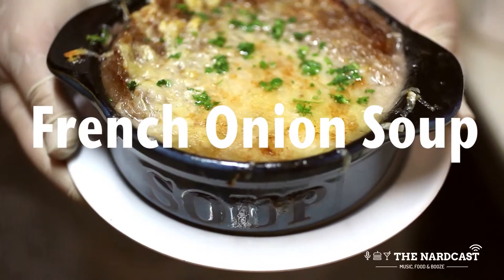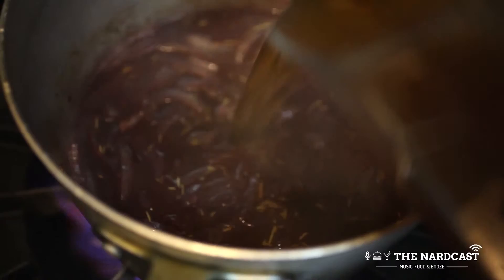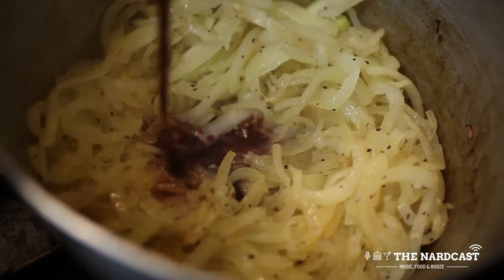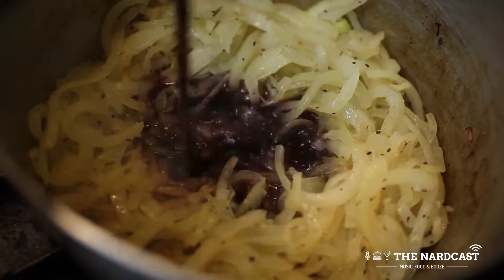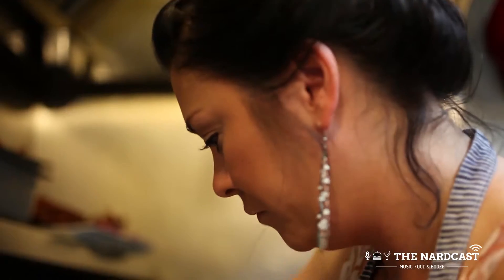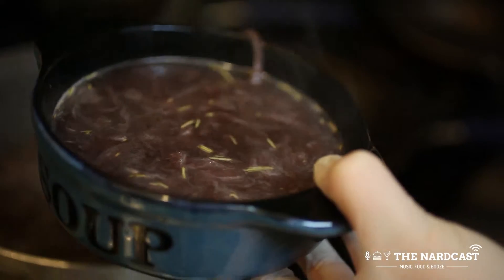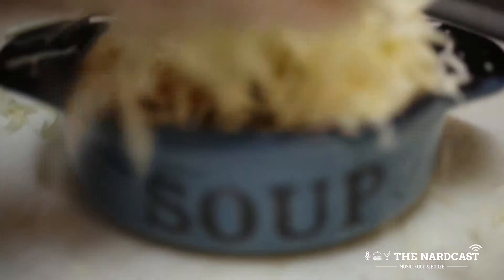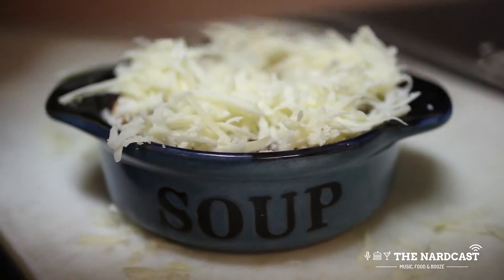In the Kitchen with Karen Barnett of Small Bar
Owner of Small Bar, Karen Barnett, talks about how to make a tasty French Onion Soup.

Video shot and produced by Jarnard Sutton.